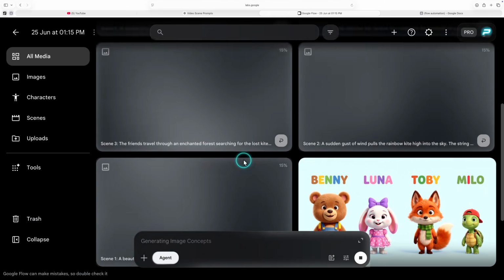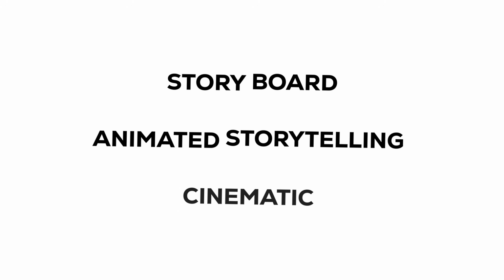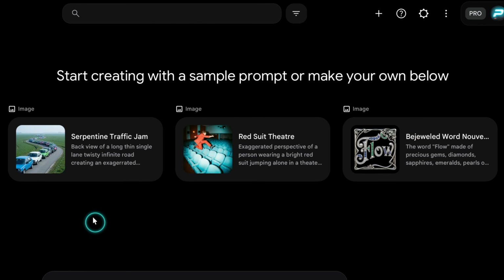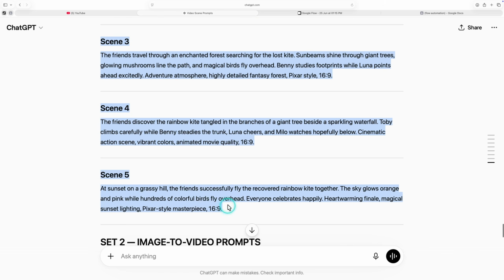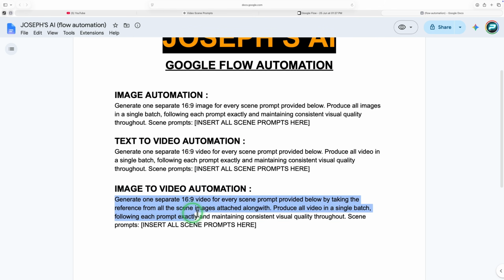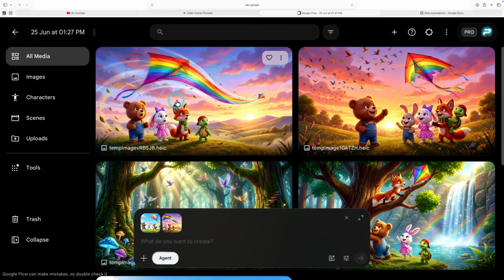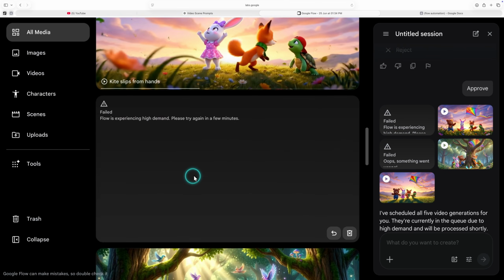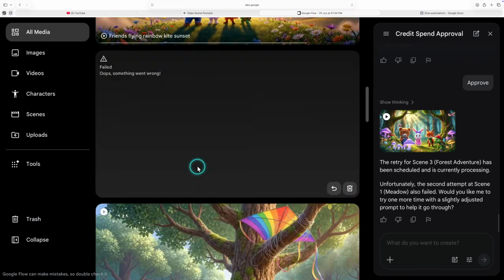How I Automated Google Flow to Generate Unlimited AI Images & Videos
Automate Google Flow to generate unlimited AI images and AI videos in bulk.

In this step-by-step Google Flow automation tutorial, I'll show you how to build an automated workflow that creates AI content at scale, making it perfect for YouTube automation, faceless YouTube channels, AI video creation, and content creators looking to save hours of manual work.

Whether you're creating AI videos for YouTube, building a faceless YouTube channel, exploring a new AI niche, or looking for profitable YouTube automation ideas, this workflow can help you generate high-quality AI images and videos automatically. If you're searching for Google Flow automation, bulk AI image generation, bulk AI video generation, AI workflow automation, or ways to create unlimited AI content, this tutorial covers everything from start to finish.